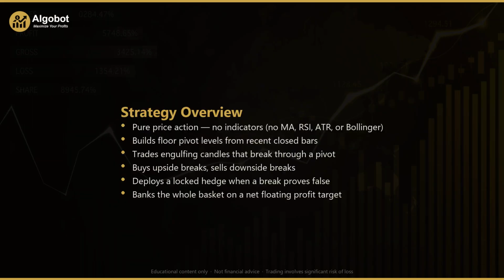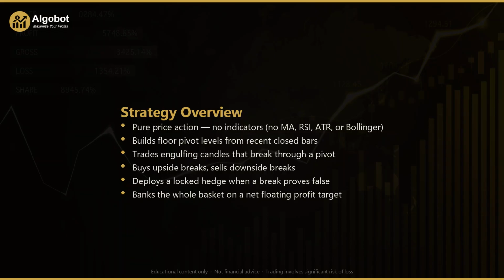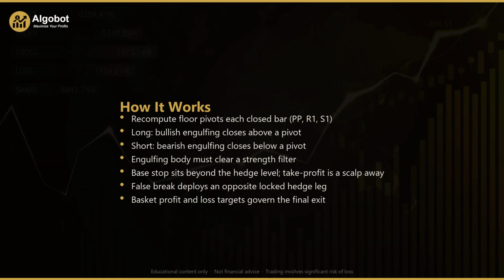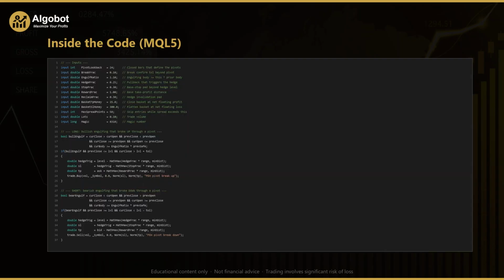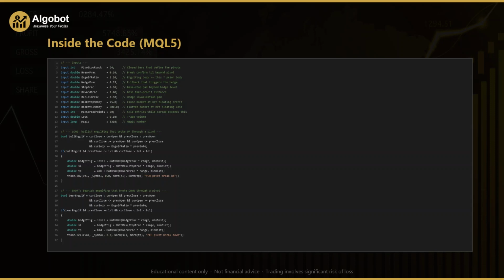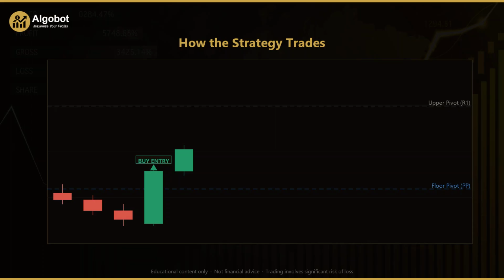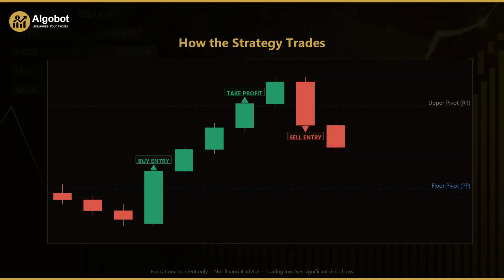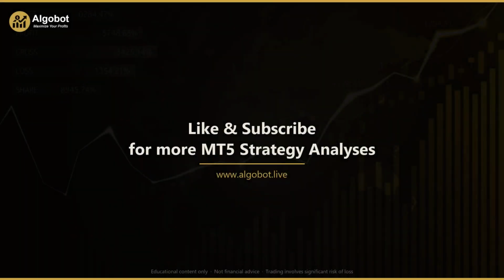Pivot Engulfing Hedge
📊 See how an engulfing candle closing through a floor pivot can flag an intraday breakout — and what happens when that break fails.

This video breaks down the Pivot Engulfing Hedge, a pure price-action MT5 expert advisor that blends floor pivots, the engulfing candlestick pattern, and a managed hedge leg. Learn how it confirms breakouts, opens a hedge on a false break, and exits the basket on net profit or loss.

Key parameters:
• PivotLookback — how many closed bars define the floor pivot levels
• EngulfRatio — the engulfing body must outsize the prior candle to qualify
• HedgeFrac — the pullback across the pivot that confirms a false break and opens the hedge

00:00 Introduction
00:44 Strategy Overview
02:40 How It Works
05:03 Inside the Code (MQL5)
06:42 Logic Chart
10:18 Thank You